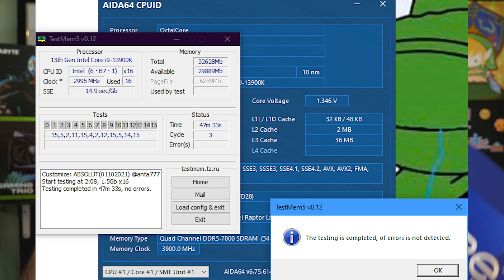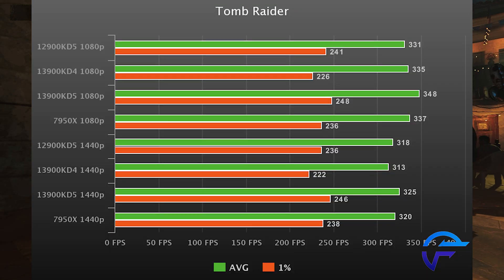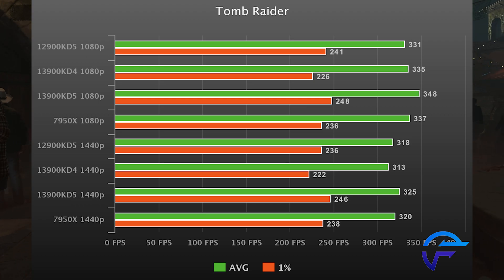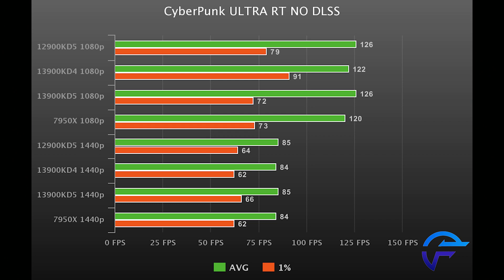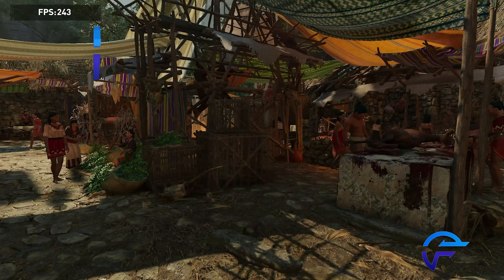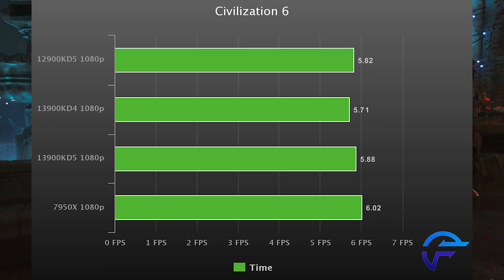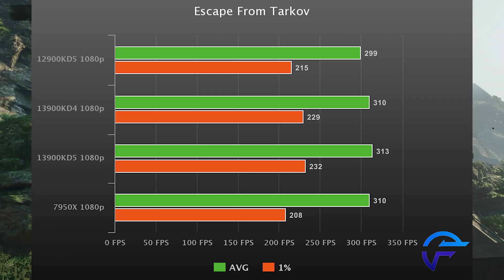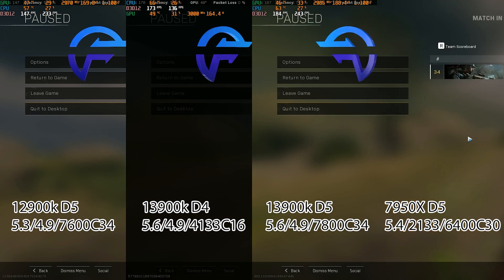13900K VS 7950X VS 12900K MAX OVERCLOCK BENCHMARKS ✔️😱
DDR5 7800 ACHIEVED, UNREAL PERFORMANCE!!

Z690 Unify X
DDR5 Adie
DDR4 Bdie
RTX 4090